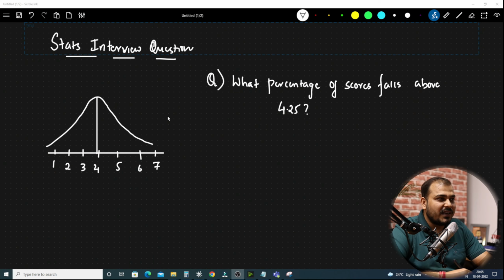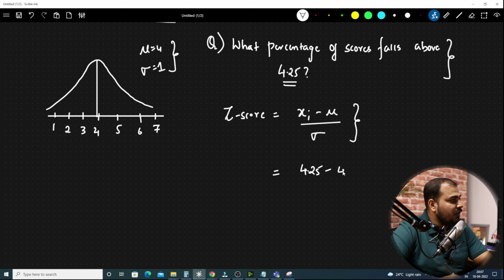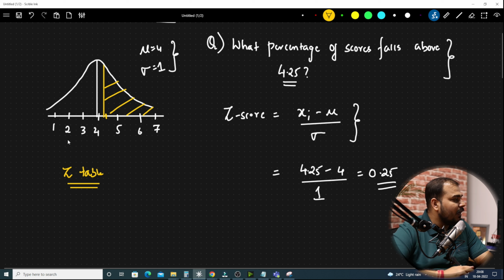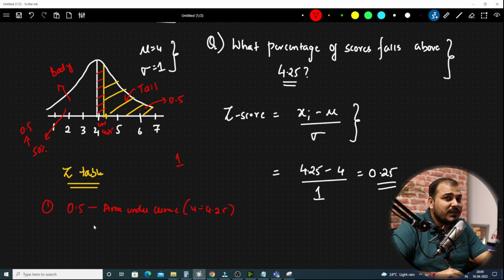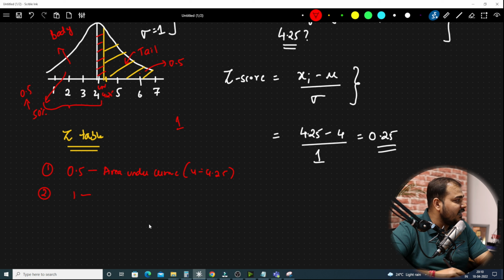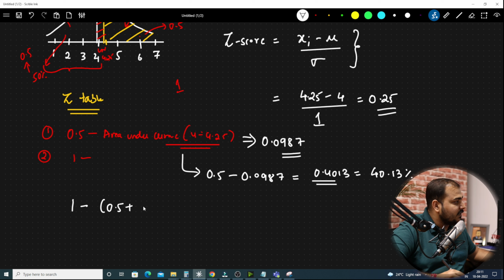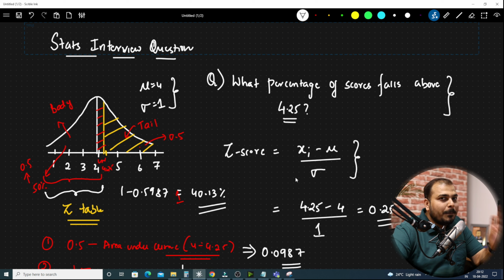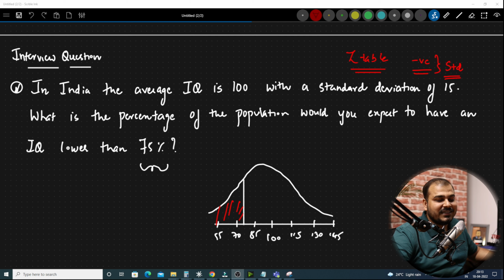Solve This Statistics Interview Question If You Can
Fullstack data science job guaranteed program:-